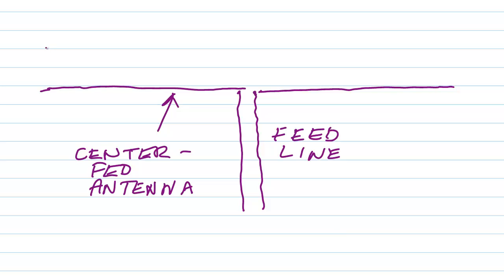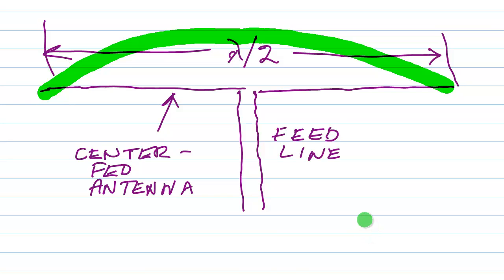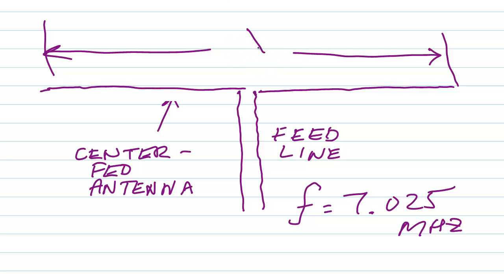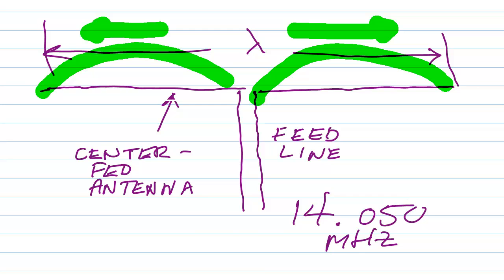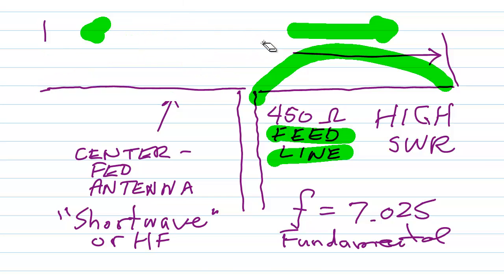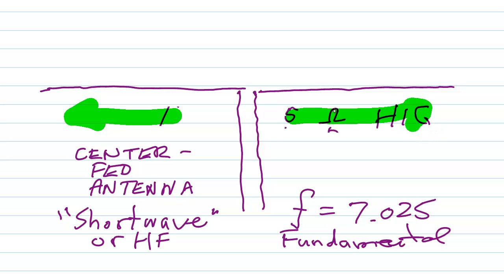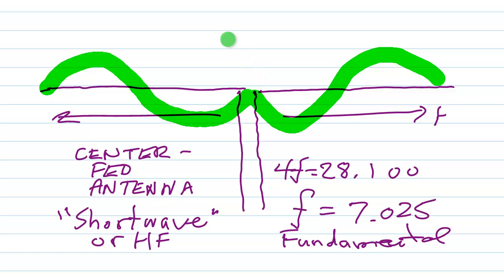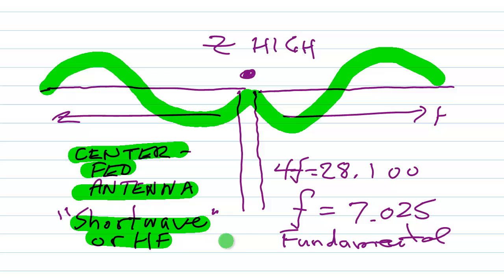Harmonic Dipole Antennas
Dipole characteristics at 2nd, 3rd, and 4th harmonics.